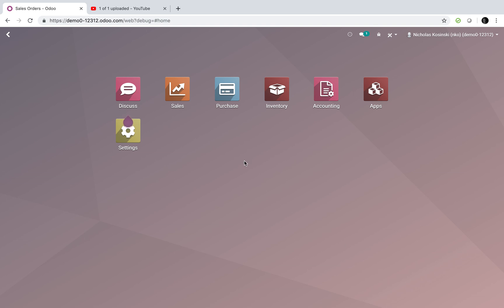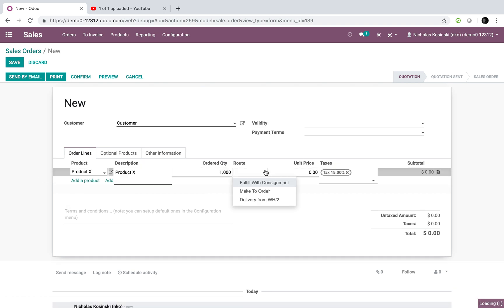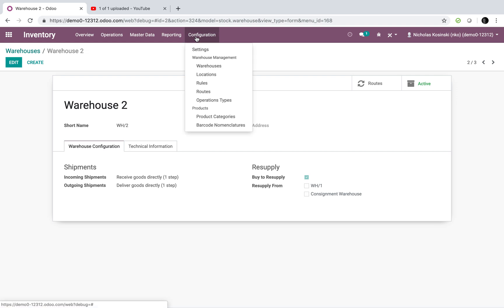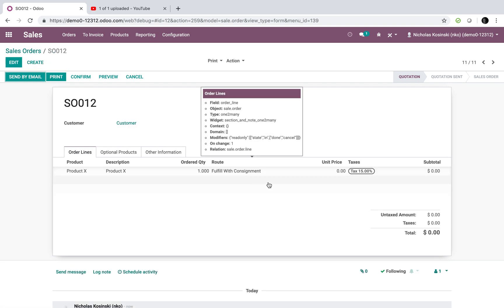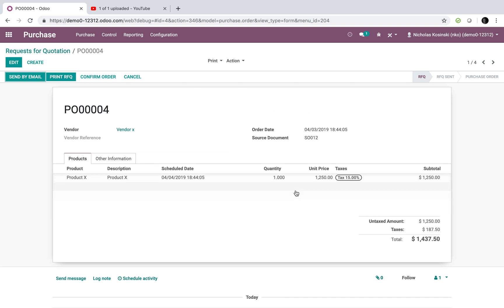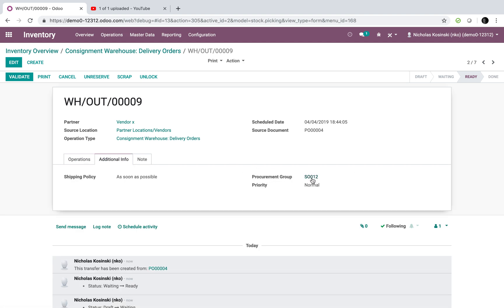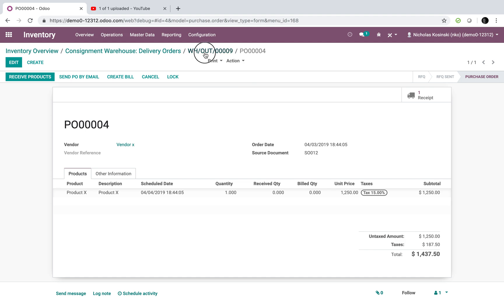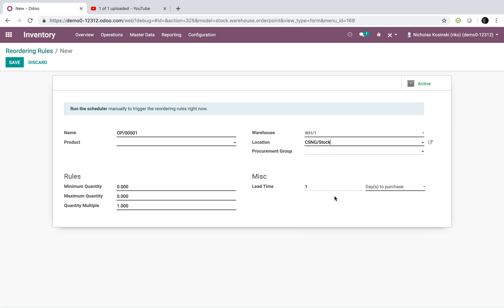Odoo V12 - Fulfilling Orders From A Consignment Location